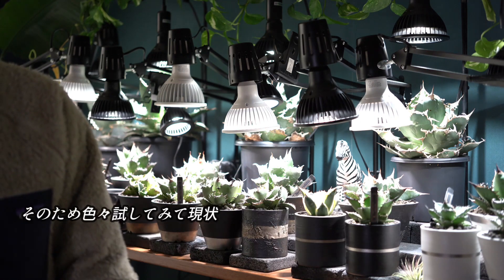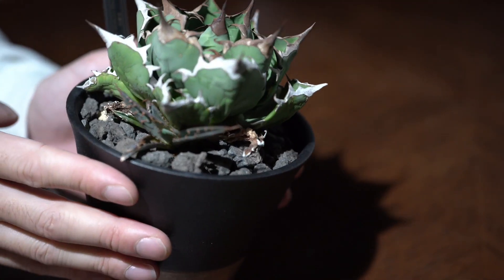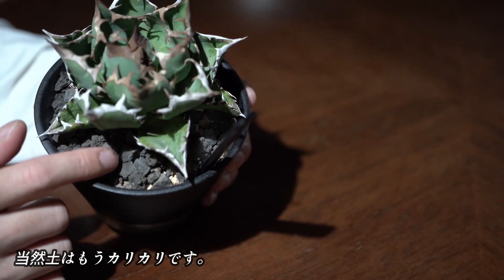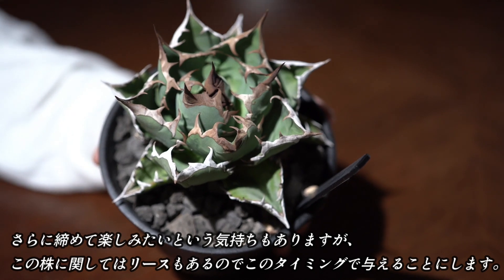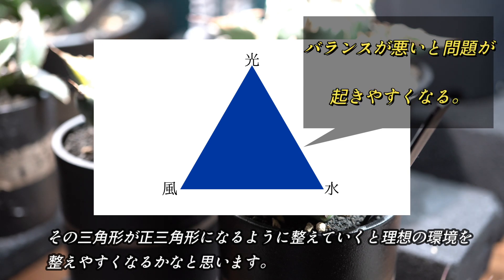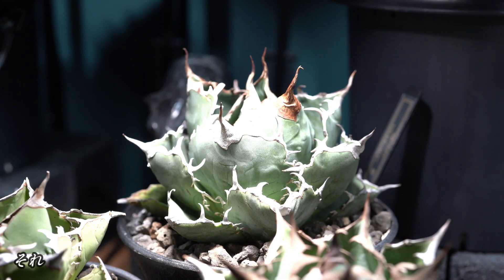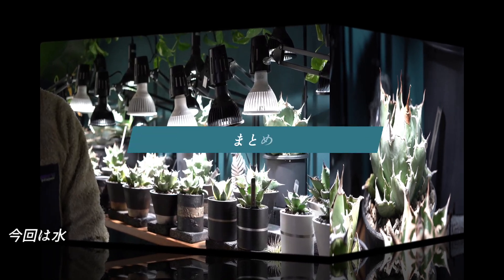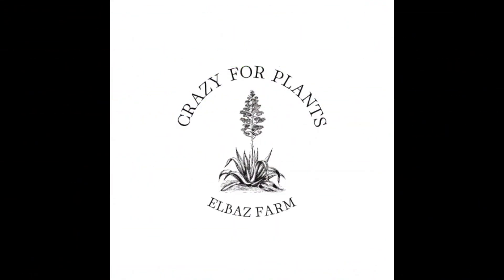【アガベチタノタ】水やりのタイミングを見極める！水やり前の状態から自分なりのペースを決めよう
こんにちは、ELBAZ FARMです。

今日も動画のリクエストにお答えしていきたいと思います。

リクエストでアガベの水やりのタイミングを教えて欲しいでしたり水やり直前の状態を見せて欲しいという声をいただきました。

水やりのタイミングについては以前別の動画でご紹介しておりましたが、実際の株の様子はお見せしていなかったので今回はそろそろ水やりをしようかなと思っている株の状態をお見せしつつ、ぼくがどんなタイミングで与えているかなどをお話ししたいと思います。

ーContentsー
00:31 intro
01:56 ぼくのペース
03:24 株の状態チェック
05:07 水やりのタイミングの見極め方
06:52 水やり前に赤みが出てしまう・シワシワになってしまう場合
07:50 まとめ

＼お問合せはこちらからお願いします／
ELBAZ FARMのオンラインショップ

もしくは、
【InstagramのDM】
からお願いします♪

SNSの応援もよろしくお願いします🌱

この動画では下記の音源を使用させていただいています。

曲名『Wind』『Time』『Changing』
作曲 RYU ITO